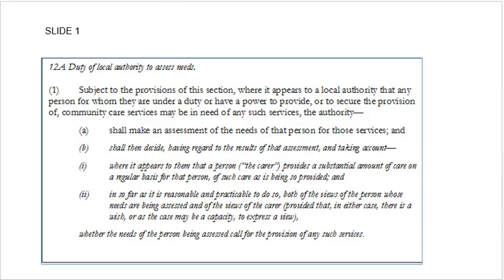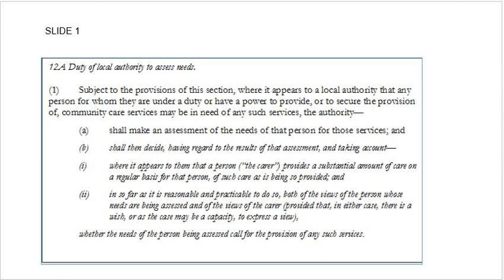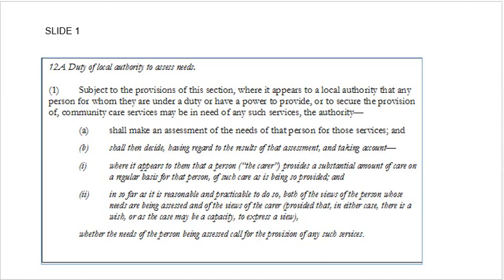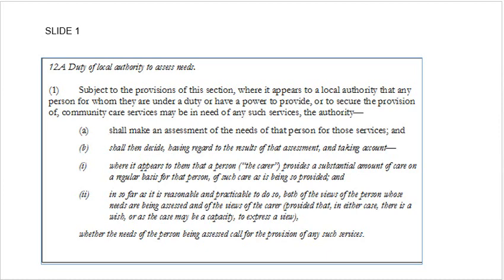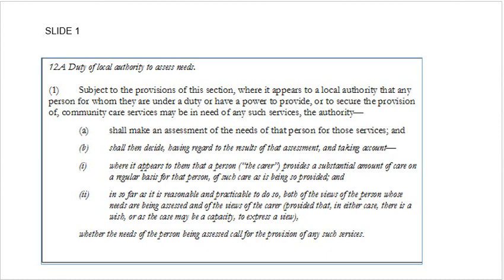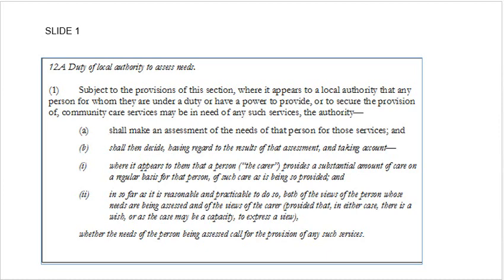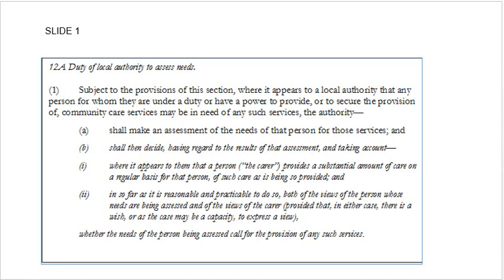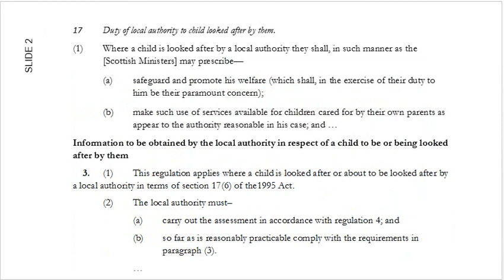SWKPLP: The Scottish legal system and sources of law